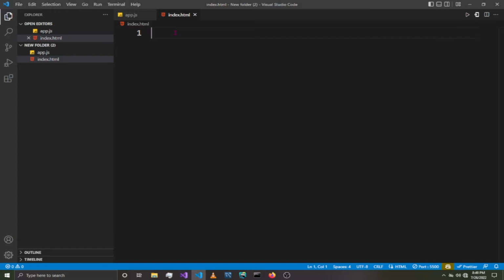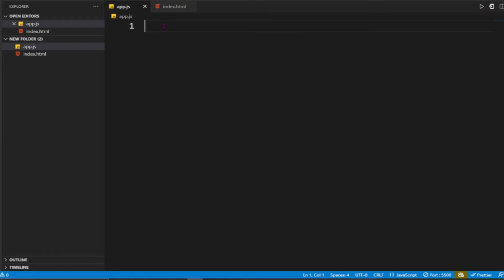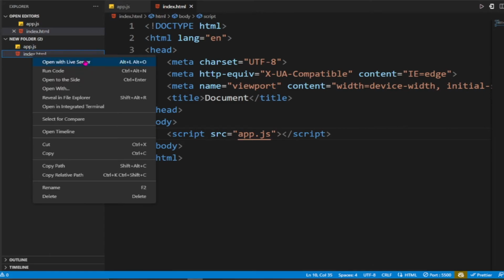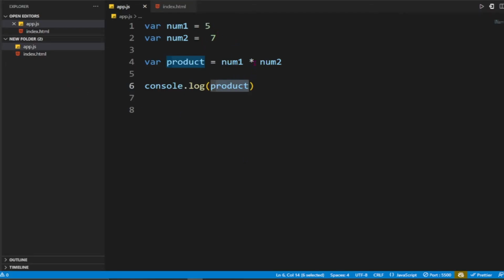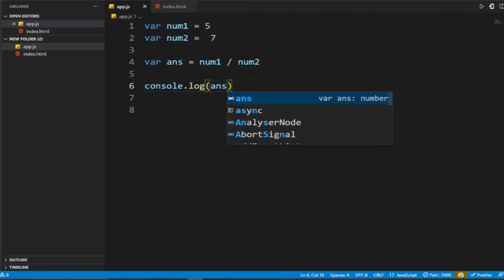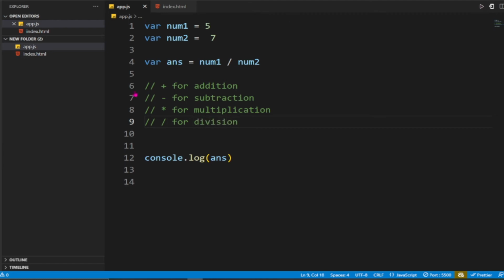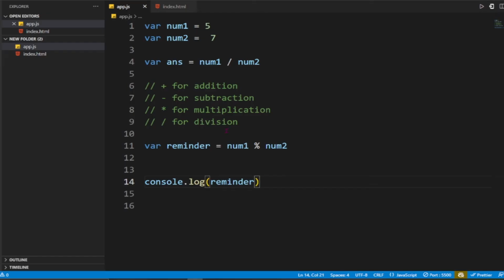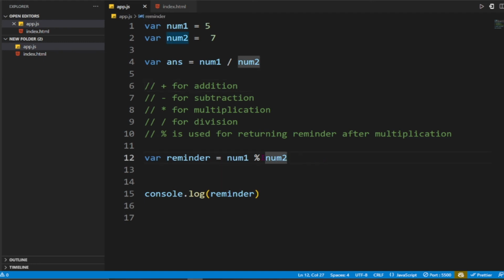Mathmatical Operators in Javascript